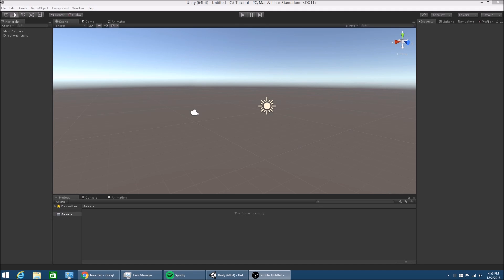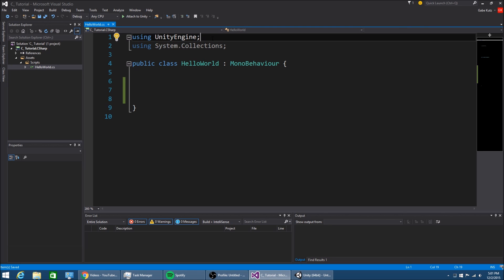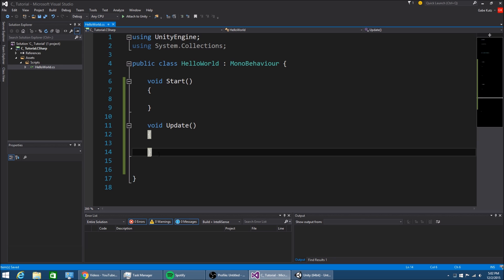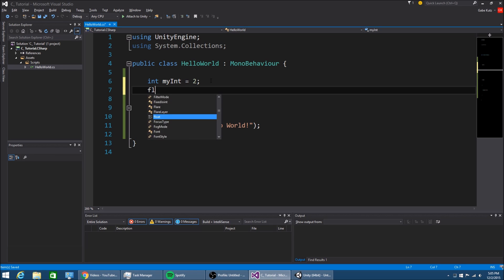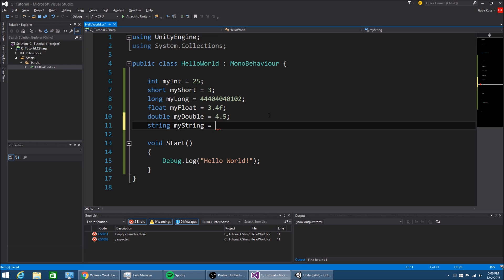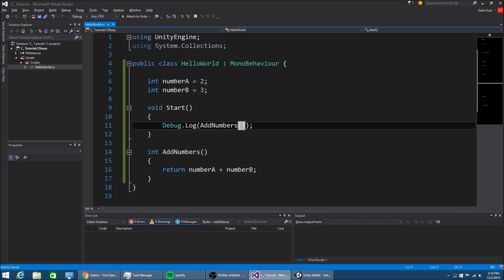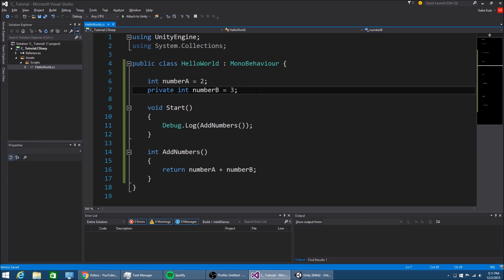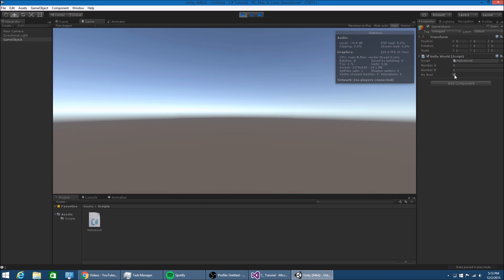(Old - Unity 5) C# Programming Tutorial - Episode 1 [Variables and Functions]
In this first episode of my C# Programming Tutorial, we go over the basics of C# with Variables and Functions.